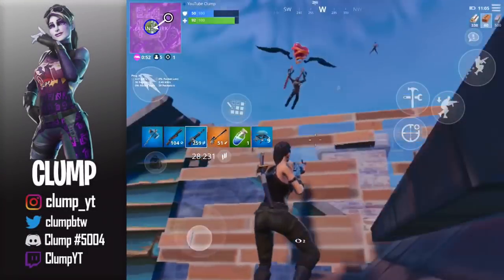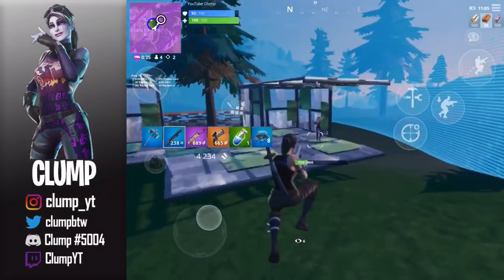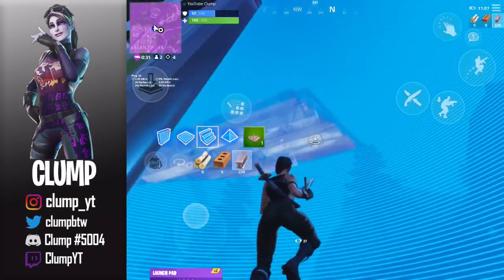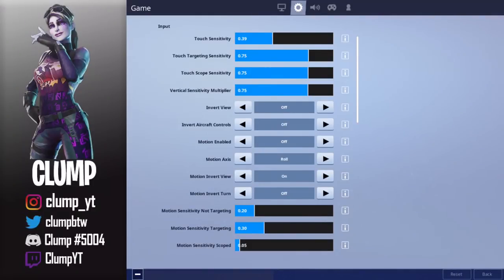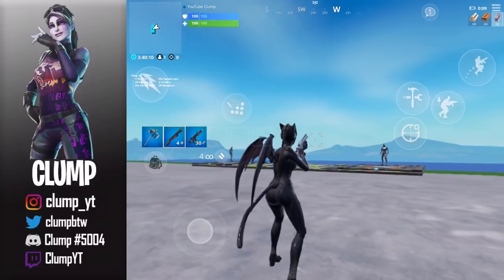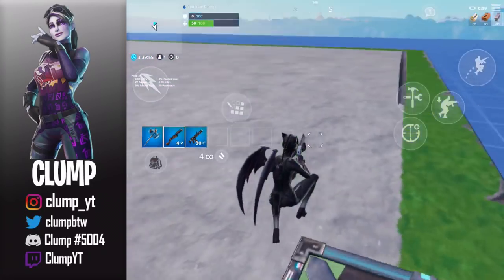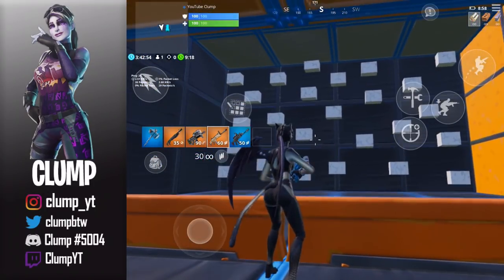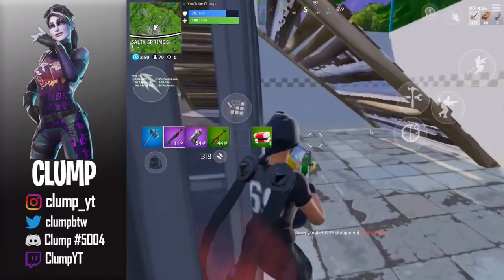The Best Settings, HUD Layout, and Sensitivity in Fortnite Mobile